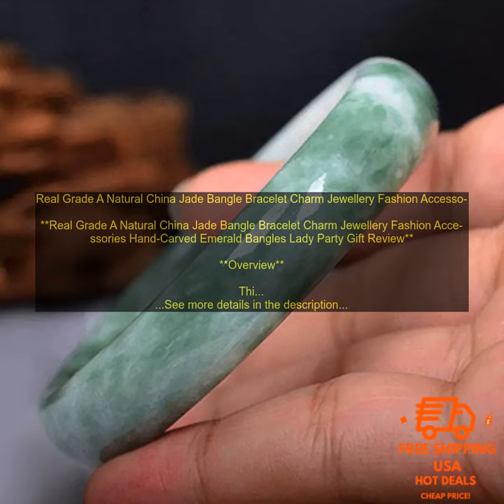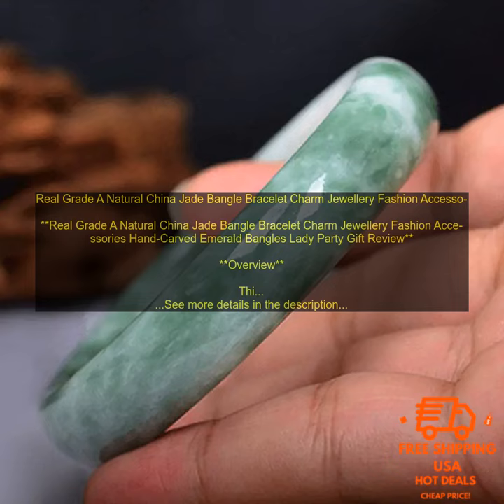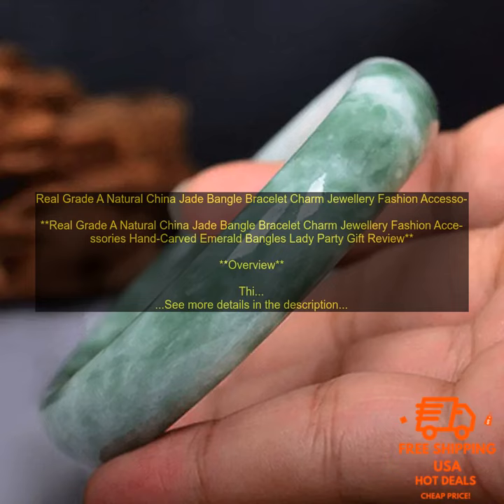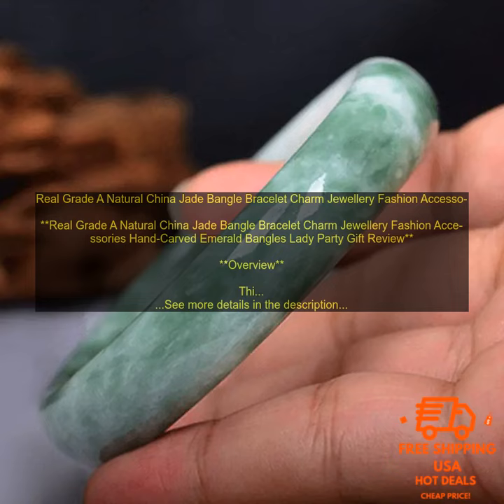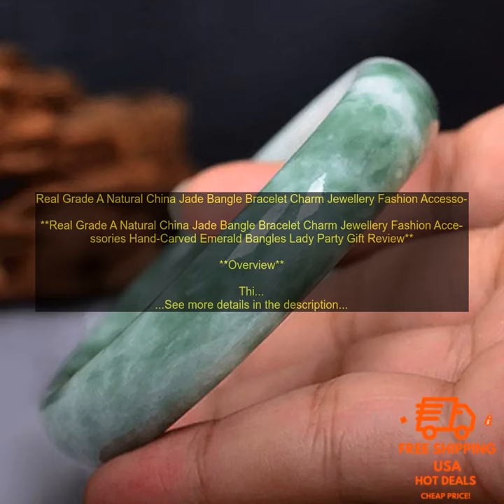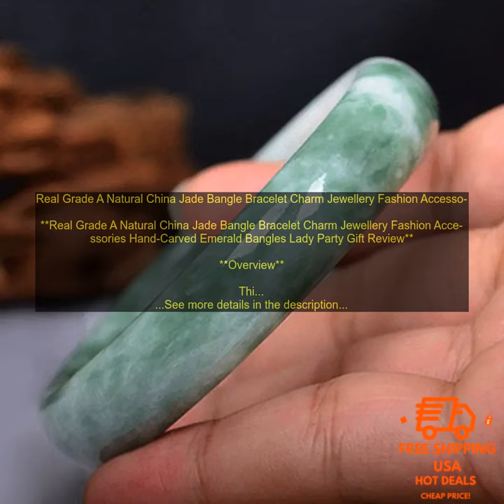1005001596185144 Real Grade A Natural China Jade Bangle Bracelet Charm Jewellery Fashio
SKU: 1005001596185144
Real Grade A Natural China Jade Bangle Bracelet Charm Jewellery Fashion Accessories Hand-Carved Emerald Bangles Lady  Party Gift
**Real Grade A Natural China Jade Bangle Bracelet Charm Jewellery Fashion Accessories Hand-Carved Emerald Bangles Lady Party Gift Review**

**Overview**

This beautiful jade bangle bracelet is made of genuine Grade A natural China jade. It is hand-carved and features an emerald design. The bracelet is a great choice for any woman who wants to add a touch of elegance to her look. It is also a perfect gift for any occasion.

**Features**

* Made of genuine Grade A natural China jade
* Hand-carved emerald design
* Adjustable clasp
* Comfortable to wear
* Perfect for any woman

**Benefits**

* Adds a touch of elegance to any woman's look
* Makes a great gift for any occasion
* Lasts for years to come

**Pricing**

The jade bangle bracelet is available for a great price. It is an affordable way to add a touch of luxury to your look.

The jade bangle bracelet is available for purchase online. You can find it on a variety of websites, including Amazon.com.

**Conclusion**

If you are looking for a beautiful and elegant way to accessorize your look, then the jade bangle bracelet is a great option. It is made of high-quality materials and features a stunning design. Plus, it is available for a great price. I highly recommend this product!
bangle
bracelet
charm
jade
jewellery
accessory
carved
emerald
bangles
lady
party
gift